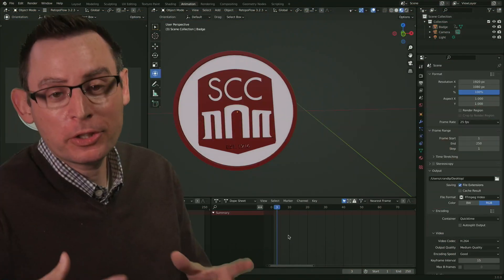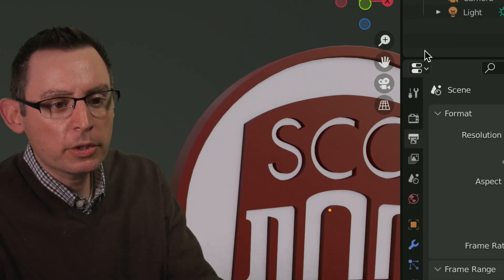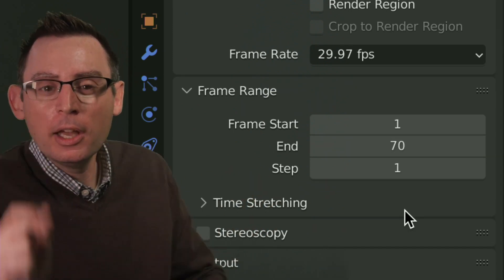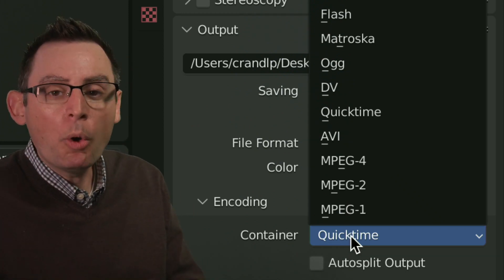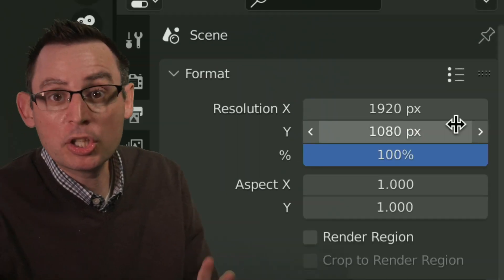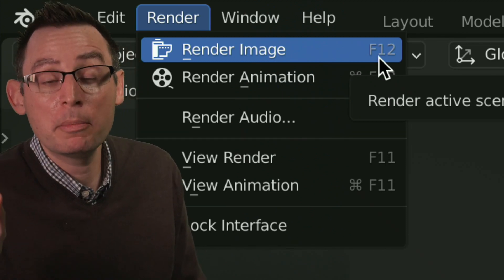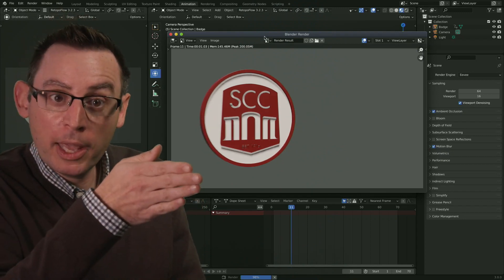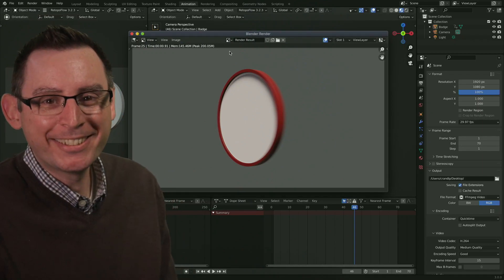anim 302 mod01 Rendering Your Animation